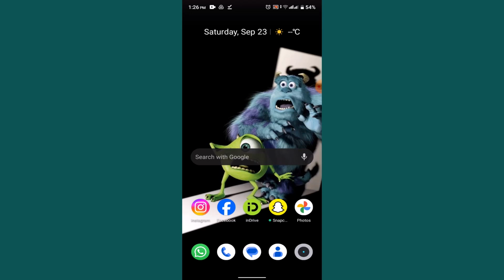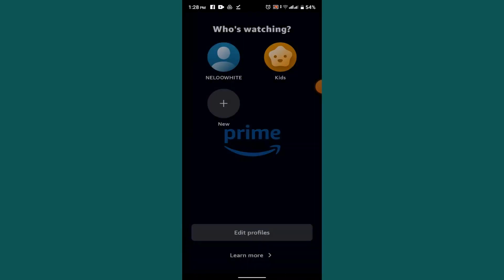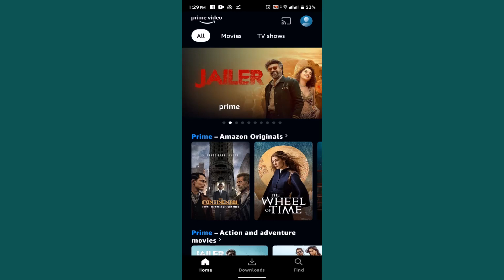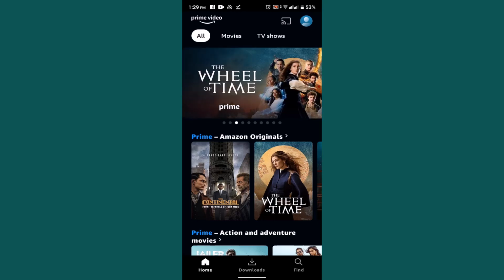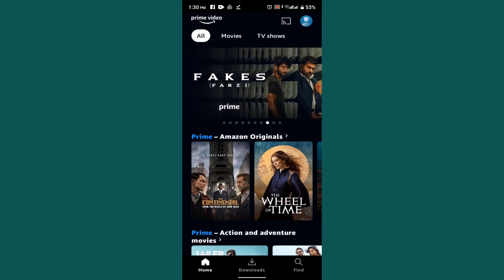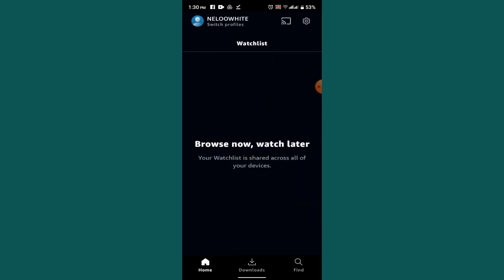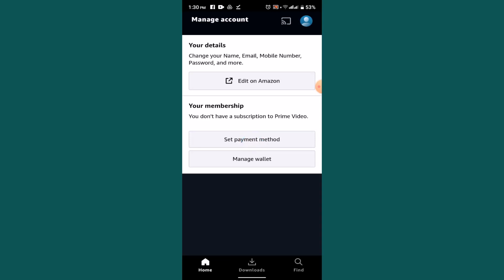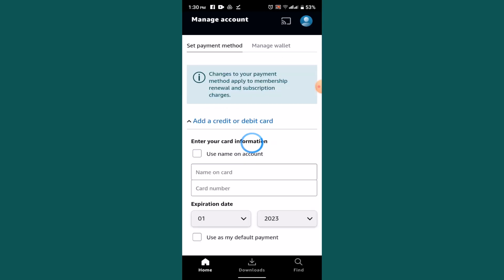How to Get Subscription on Amazon Prime !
This video guides you in an easy step-by-step process to  get subscription on amazon prime

Chapters / Timestamps
0:00 Intro
0:14 Subscription on Amazon Prime
1:42 Outro